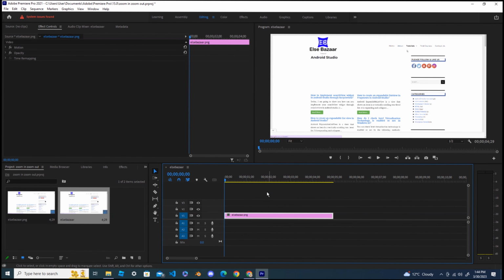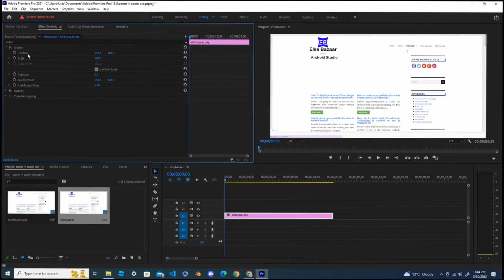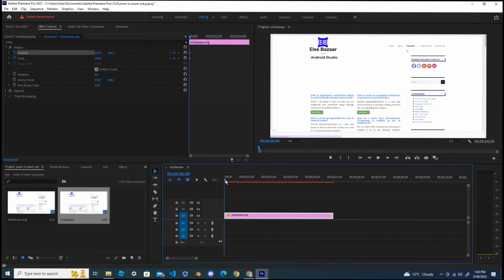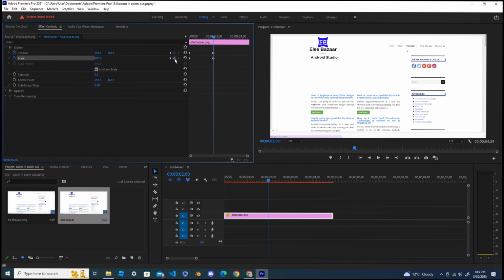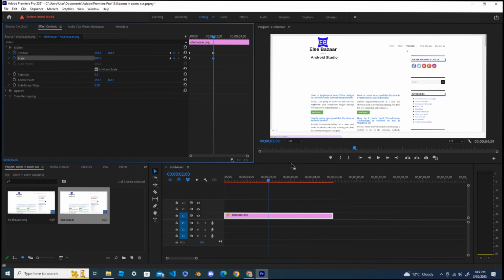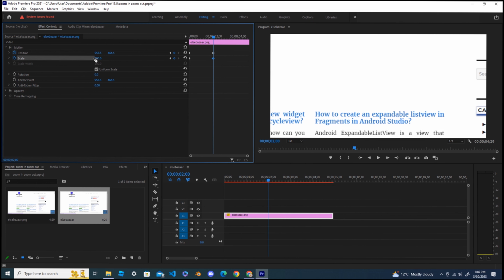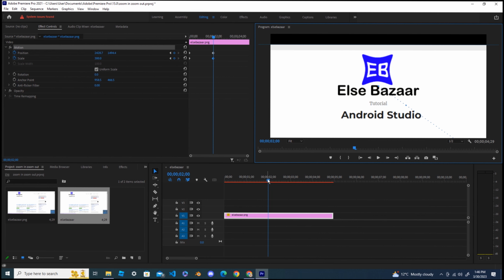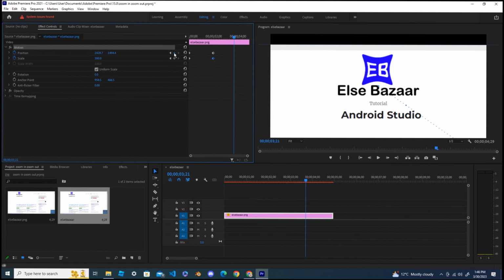Zoom in / Zoom out effect in Adobe Premiere Pro 2021